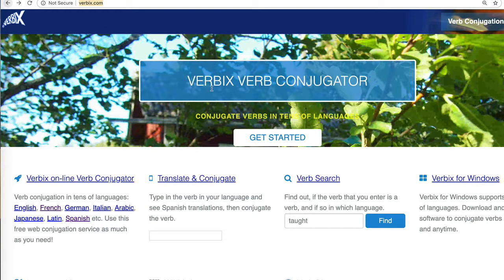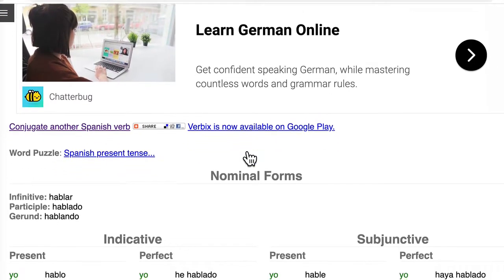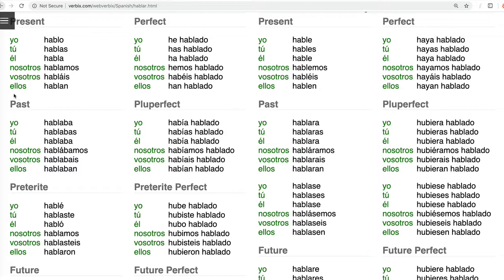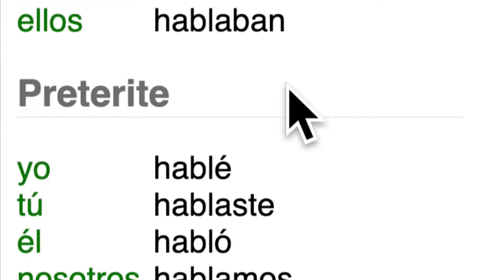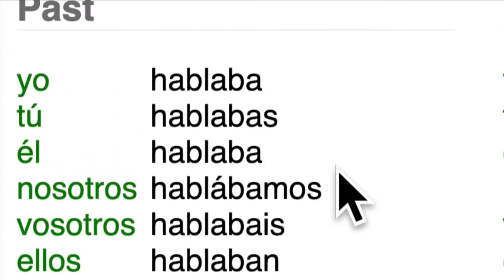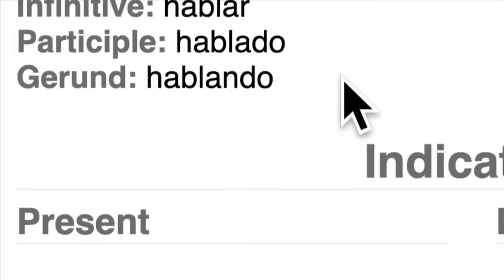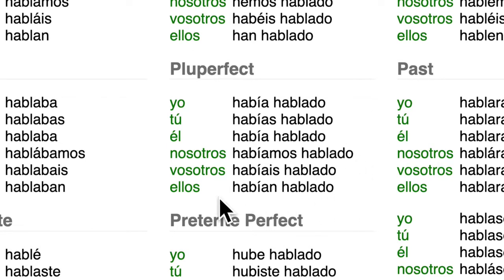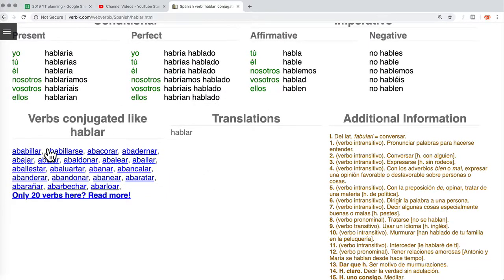Spanish verbs | How to use Verbix.com to conjugate verbs in Spanish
Having a command of Spanish verbs is one of the key ways in making progress as a Spanish language student.

But this is not easy - especially for native speakers of English where the verb conjugations are much simpler.

In this video, a step by step approach is taken to demonstrate how to use the online conjugation

Verbix.com is a tool in the Spanish students' armoury - and it is a powerful tool.

Once you have entered an infinitive (in the video the regular Spanish verb "hablar" is used as an example), the site works its wonders.

With a click of a button, the whole of the conjugated verb is laid out on the screen.

The video then walks the viewer through the various parts of the information displayed. The most common tenses are briefly touched on.

Enjoy using this amazing free online tool.

Steve French

If you are intested in Spanish, why not hop on over to the following websites for much more!

(if you are looking to learn Spanish)

(for language learning in general - French, Spanish and English)

If you are interested in online Spanish lessons - please send an email to:

¡Hasta pronto amigos míos!